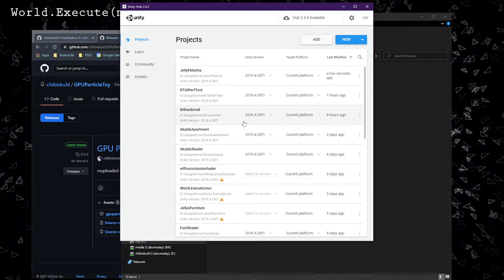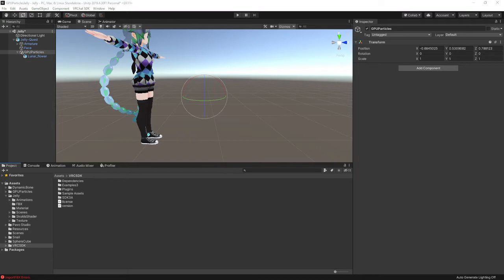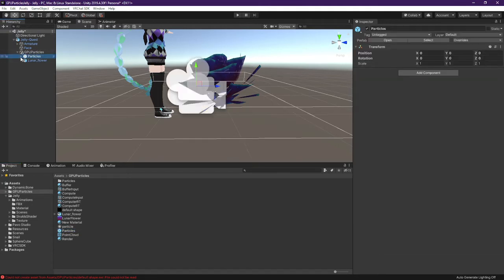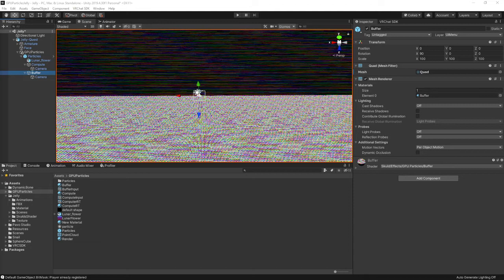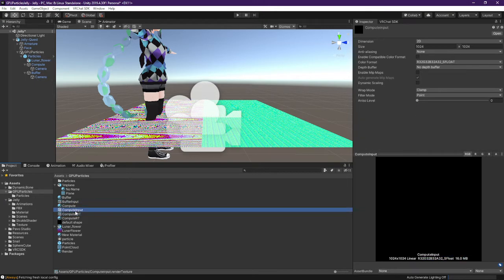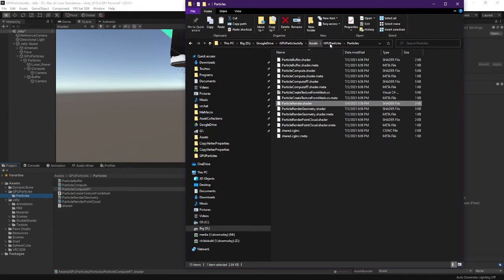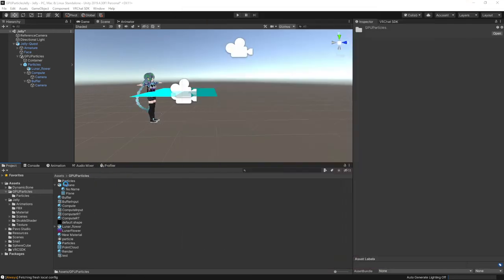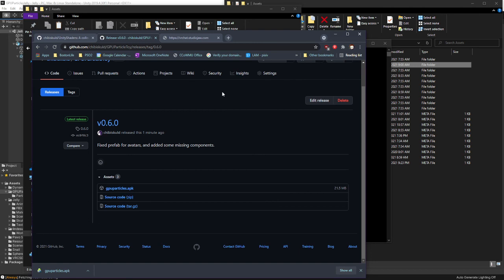GPU Particles Setup For VRChat Avatars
A (not so)quick, unrehearsed, poor quality, random, video on how to setup GPU Particles on your avatar for VRChat!

=Seriously=:
This is not a process intended for people new to avatars, so I warn that in advance. Please have some experience ahead of time before you attempt to do this.

=Also note=:
This is not for quest users.

I apologize for the audio quality. Apparently I forgot my line-in was still on, and this was getting feedback from the device plugged into it. Next time I do one of these, I'll make sure to have that disabled. But I hope you can hear me clearly enough to follow this guide.

=Downloads=
Here are links to items you will need, to follow along in this video: